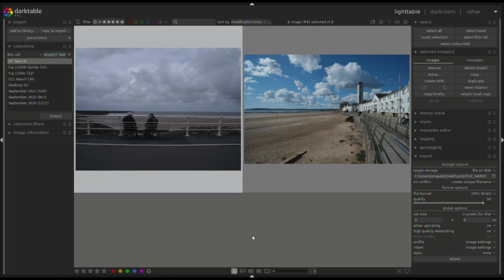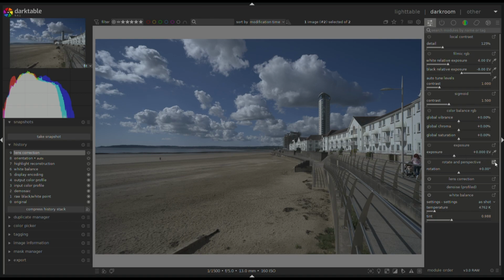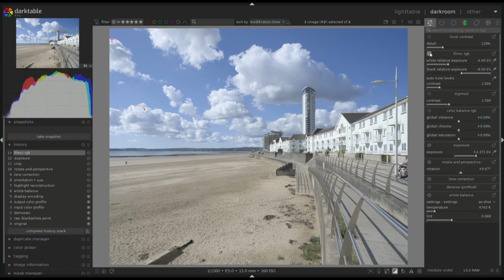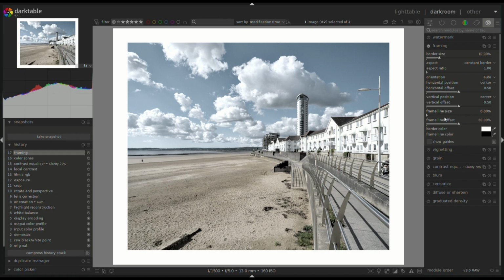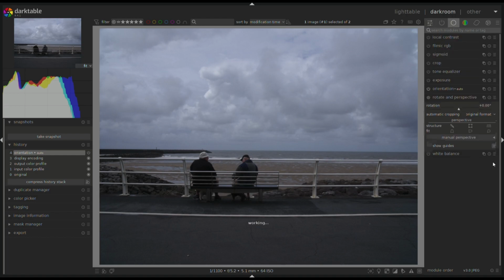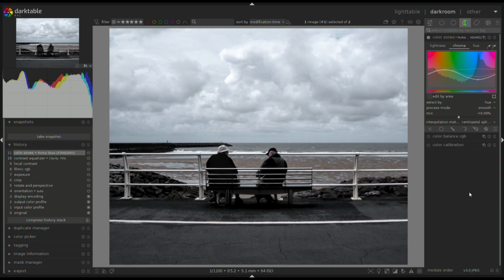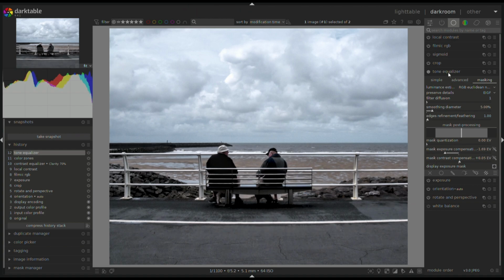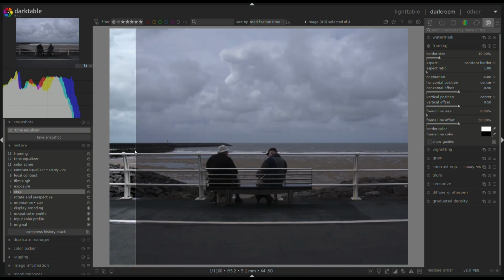Darktable Simplified -The Portra Skies look with a quick new editing technique. Easy Darktable Guide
A very quick video which shows you how to achieve the looks that I get in my images. You will need a very basic understanding of Darktable, but following the video will be easy, and the results will be awesome!

Do not forget to visit "Darktable Simplified" where you can find a whole host of useful Darktable videos, articles, dtStyles and much more!